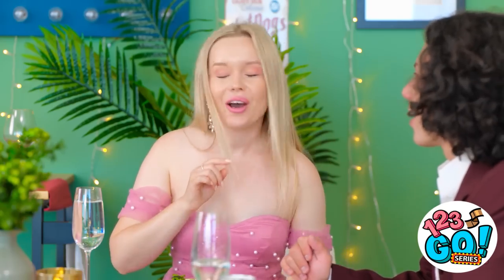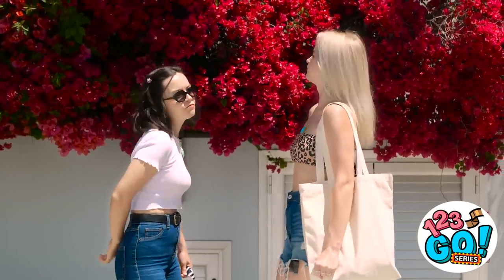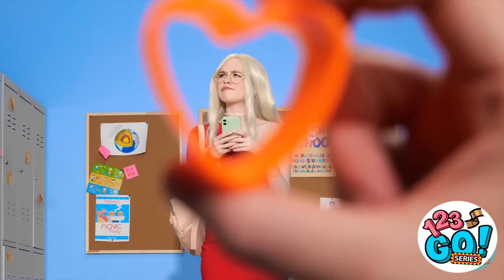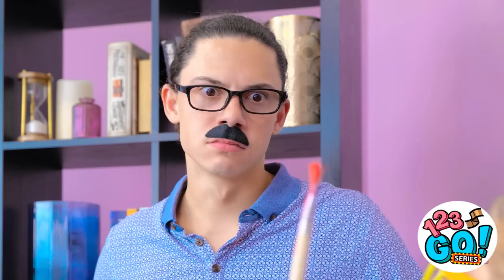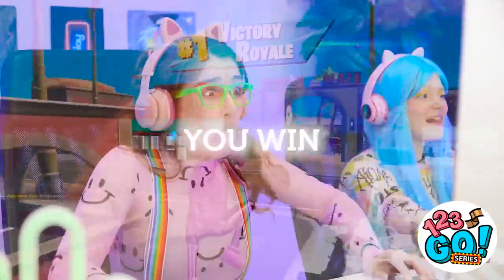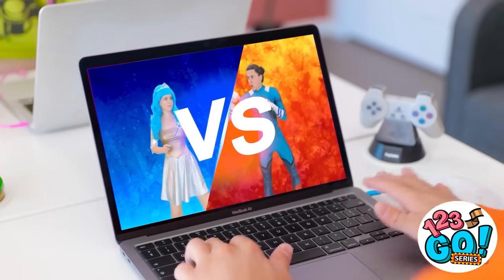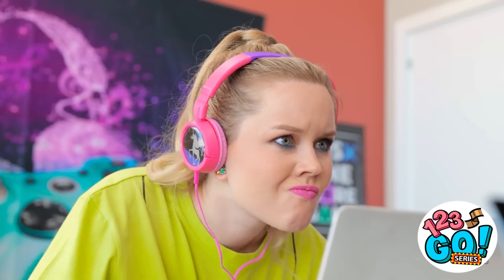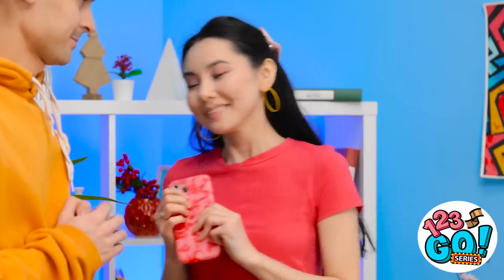GENIUS DIY CRAFTS || Homemade Jewelry and 3D Pen vs Hot Glue by 123 GO! Series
💎🖊️ Calling all crafty wizards! Get ready for a mind-blowing mash-up of COOL DIY CRAFTS that will take your creativity to the next dimension! From dazzling earrings made from household items to 3D pen masterpieces that will leave you in awe, this video is a treasure trove of fun, laughter, and jaw-dropping creations. 🌟✨